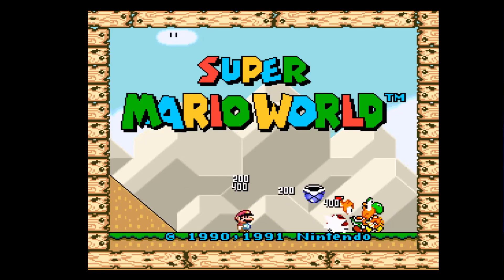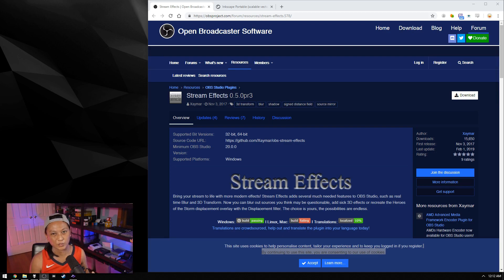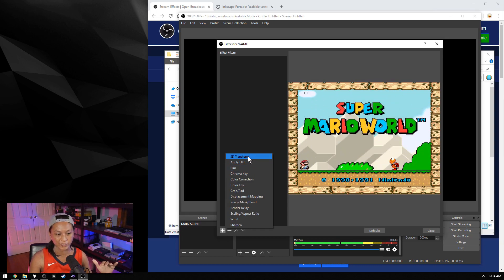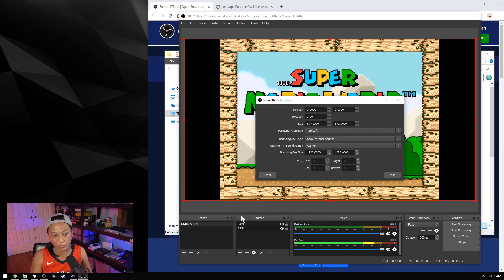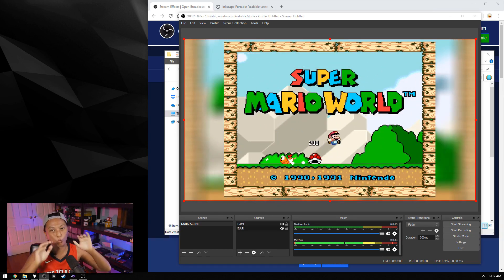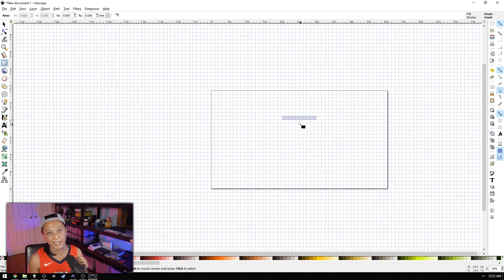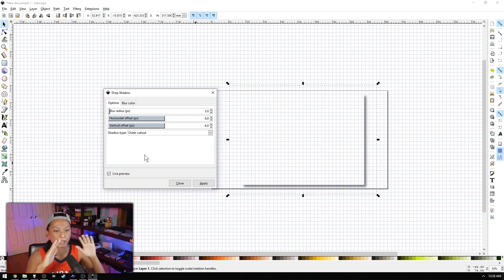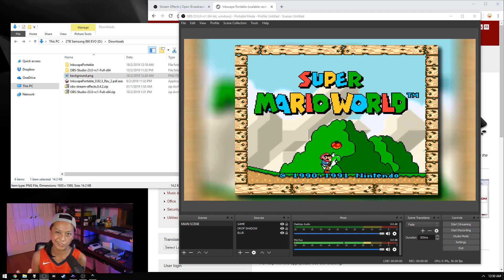Make A Simple & Clean Twitch Overlay FREE!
In this StreamGood tutorial, we'll be talking about how to make a Twitch overlay. You can use this a template to make your own Twitch overlay. Anyone can do this, even if you suck with Photoshop.

=== DOWNLOADS ===

=== SOCIALS ===